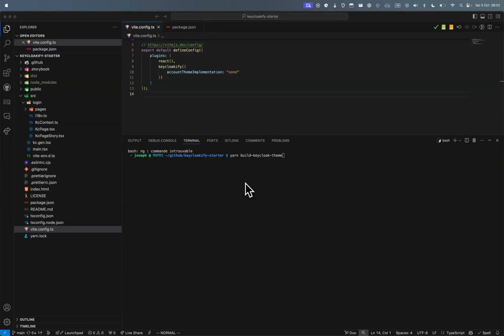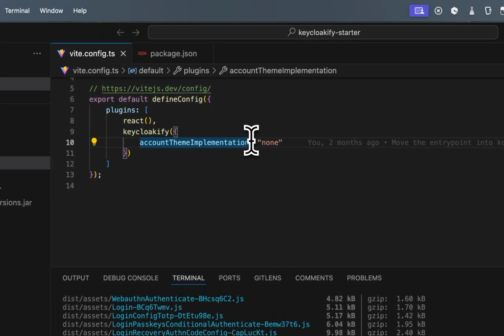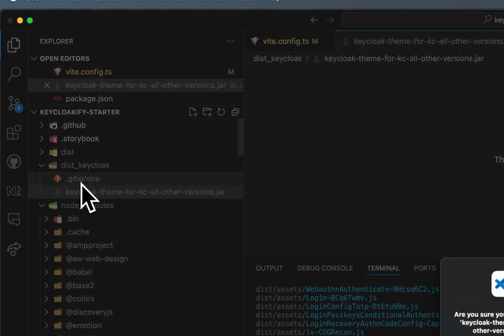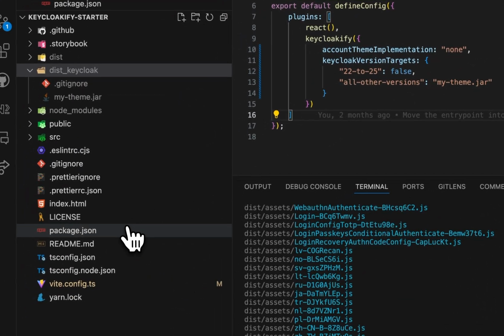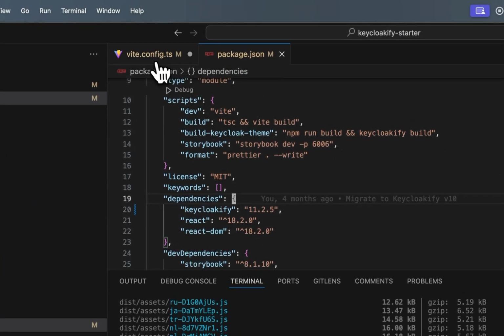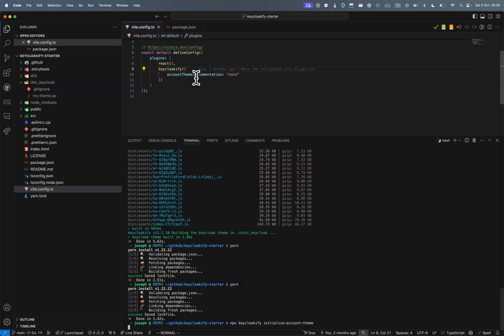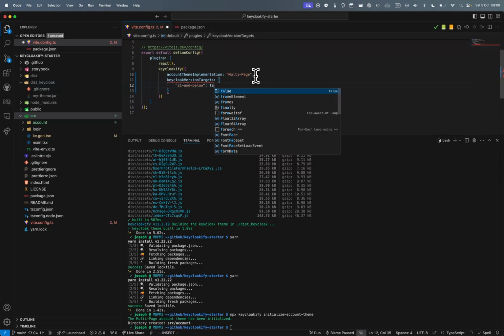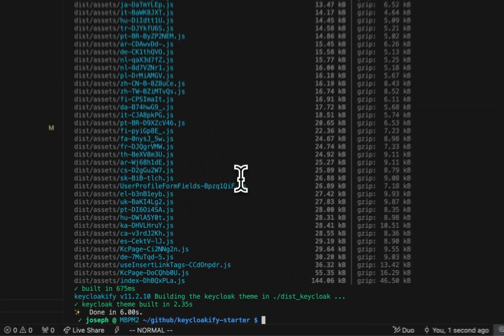Building Keycloak Themes for Different Keycloak Versions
This is part of the documentation